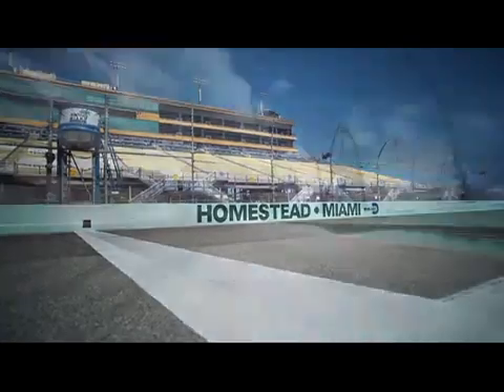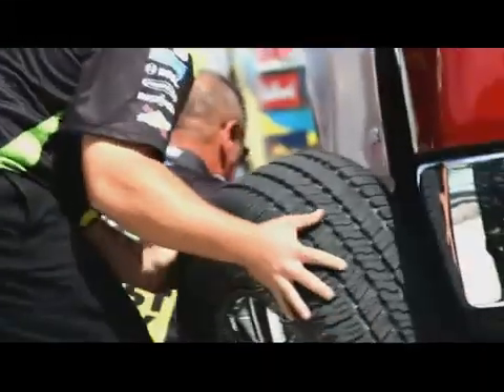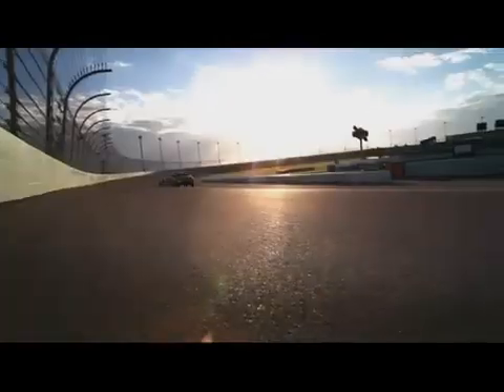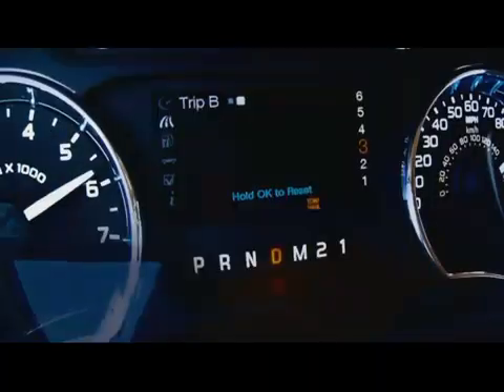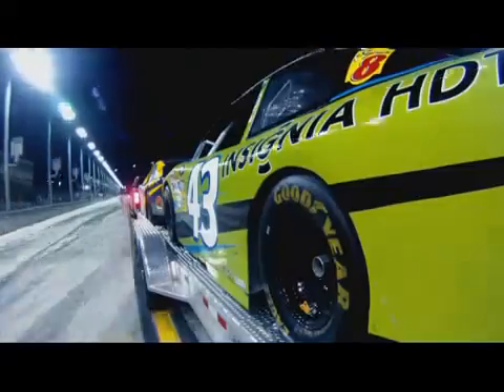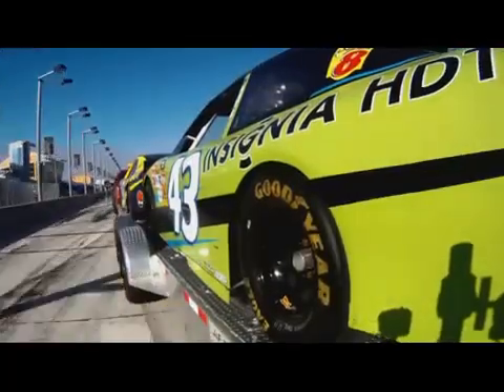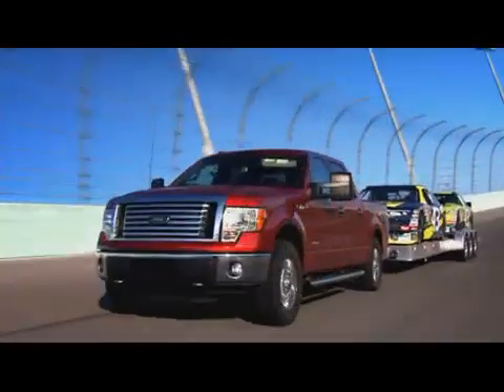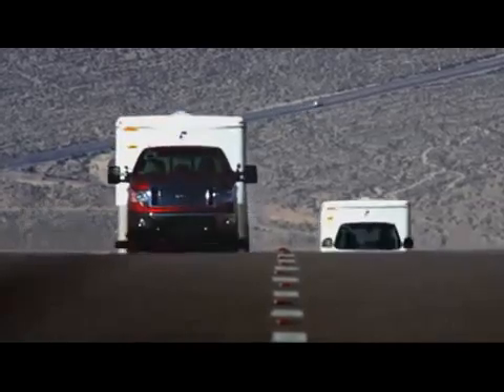Ford F-150 EcoBoost Torture Test Episode 3_ 24 Hours of NASC